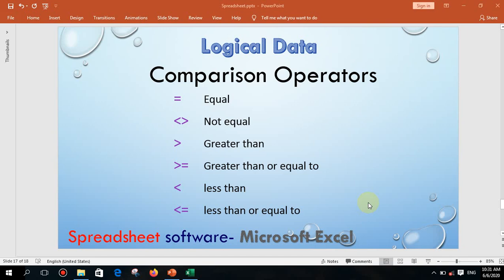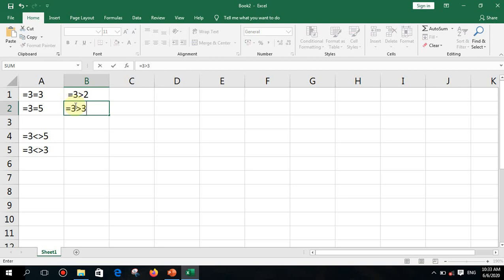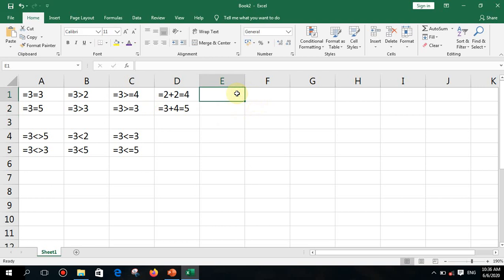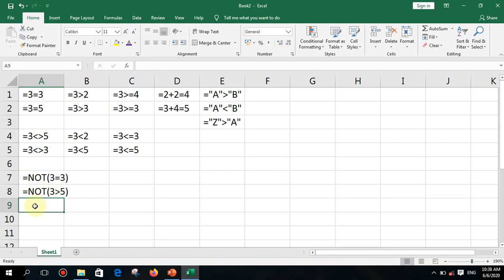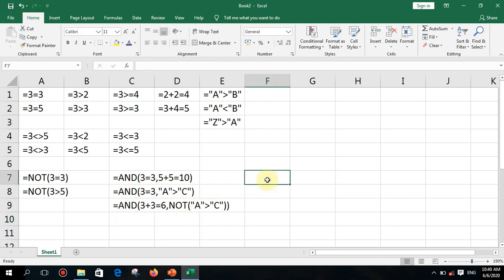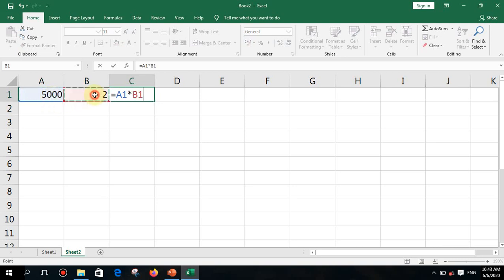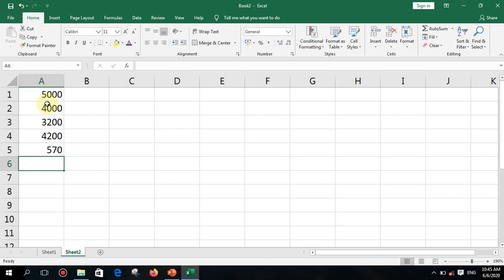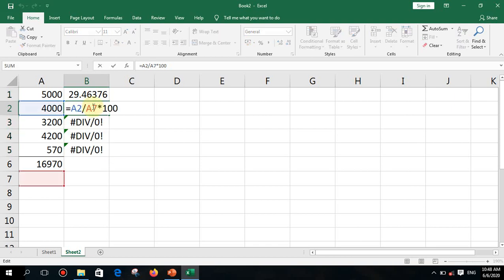ICT Lesson 6 - Ms Excel - Unit 7 - Grade 10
This video based on GCE OL Grade 10 & 11 ICT, Local syllabus. This video for teach Spreadsheet software (Ms Excel).  Watch all the video to get full experience and do practical.